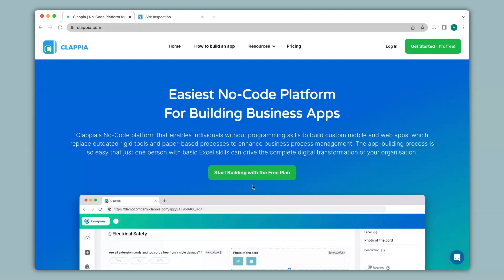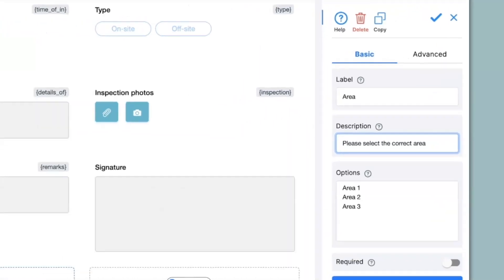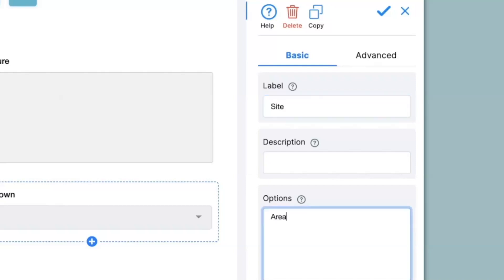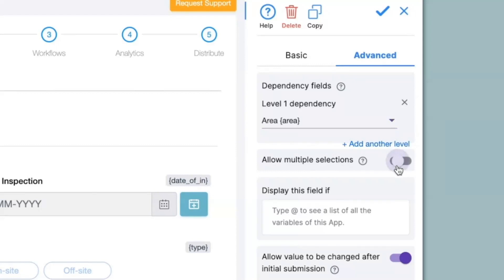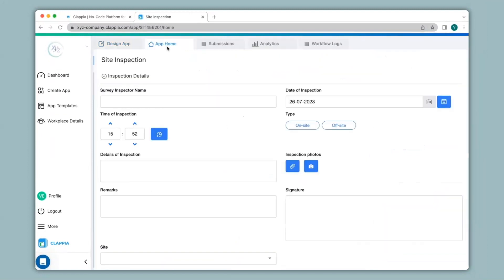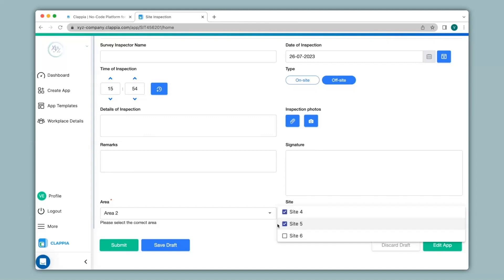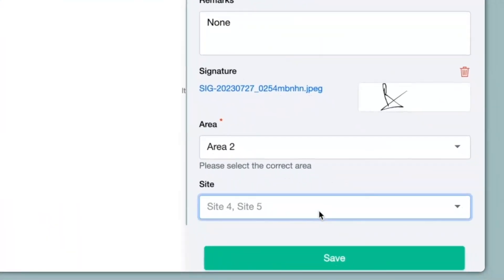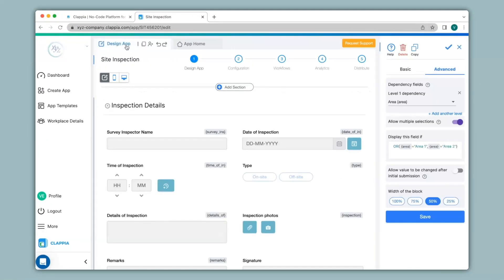Google Forms Alternative with Dependent Drop-downs ● No-Code Low-Code Platform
Google Forms is undoubtedly one of the most popular productivity and marketing tools. It allows users to create, update, and share forms, surveys, and quizzes collaboratively.

Despite its numerous capabilities, using Google Forms as your primary option might limit your potential as it does not support sophisticated features.

Clappia stands out as a better choice for Dependent Drop-downs compared to Google Forms. While Google Forms offers a simple form-building solution, its dropdown capabilities are limited, especially when it comes to creating interrelated drop-downs. On the other hand, Clappia provides a powerful Dependent Drop-down feature that allows for dynamic and intuitive form designs. With Clappia, you can easily configure cascading drop-downs based on user selections, ensuring a seamless data collection process. Whether it's for location-based choices, product categories, or any other related data, Clappia's Dependent Drop-downs provide a more versatile and user-friendly experience, making it the ideal platform for building forms with complex interdependencies.